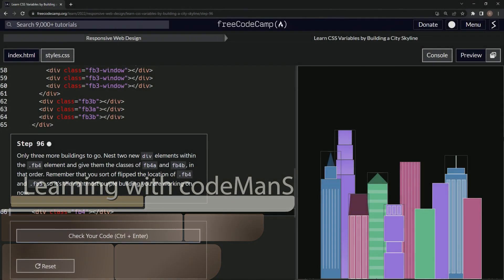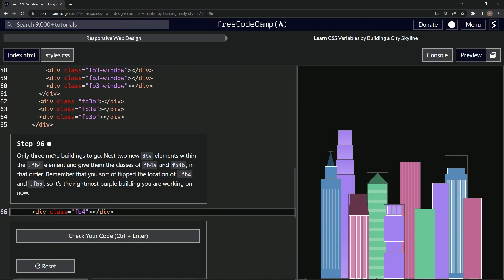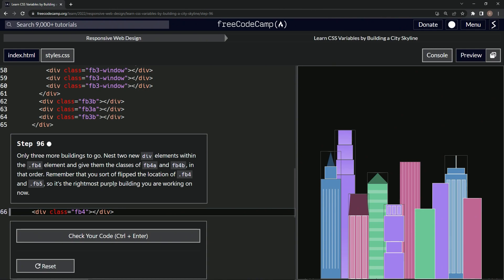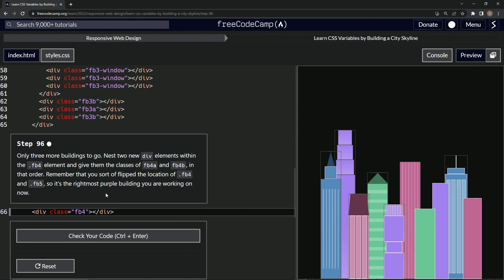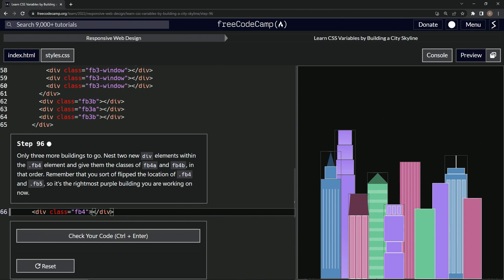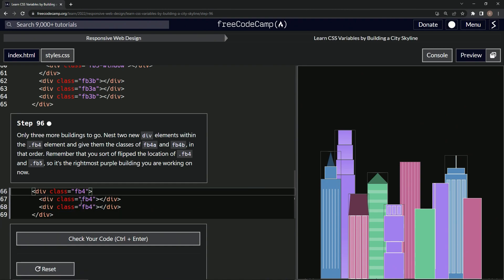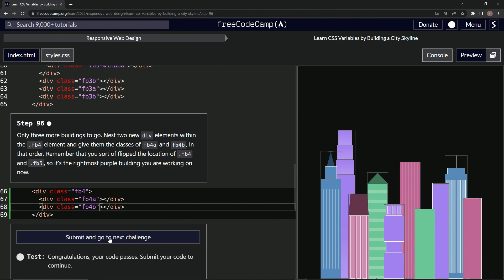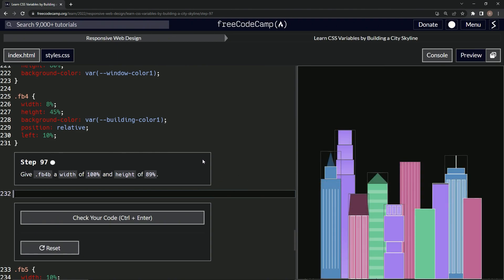Learn CSS | FreeCodeCamp Learn CSS Variables by Building a City Skyline - Step 96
🎉 Welcome back, CityscapeCoding enthusiasts! We've hit a milestone - there are only three buildings left to complete in our beautiful cityscape. In today's episode 96, we'll continue our journey by focusing on our rightmost purple building, .fb4. 🏙️💜💻

In this tutorial, we're creating two new div elements within the .fb4 element and assigning them the classes of fb4a and fb4b, in order. Remember, we've done a bit of creative flipping in our design - so we're working on the rightmost purple building at this stage. 🔄🏢🔨

Working with classes allows us to style multiple elements in a similar way. By giving these new divs their own classes, we can manipulate their properties independently or collectively as needed. This flexibility is key to building dynamic web designs. 🕹️🎨🚀

Join us in this hands-on tutorial, and together, we'll bring our cityscape to life. Share your progress in the comments section, we can't wait to see your creations. 🎆🔔

Keep up the fantastic work, coders! We're almost at the finish line. Let's power through these last few buildings and see our cityscape in all its glory. Onward to the next step! 🚀🌟🎉